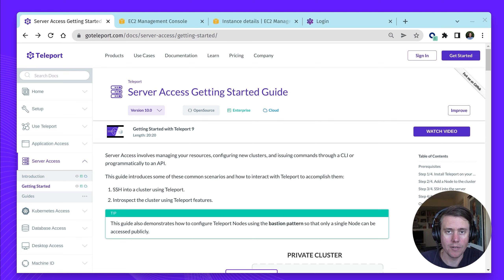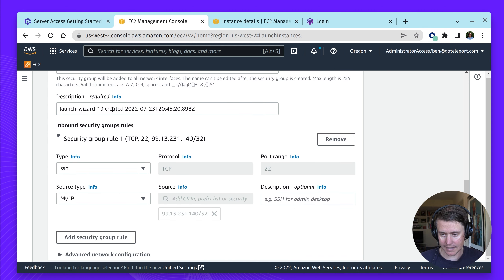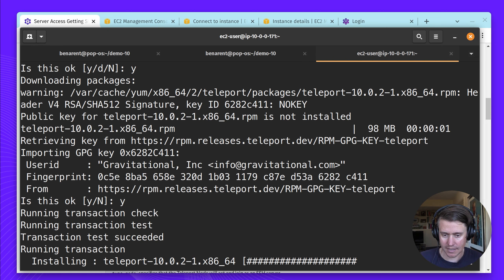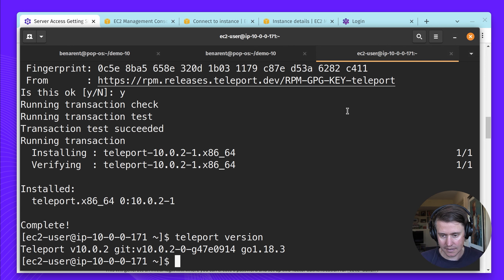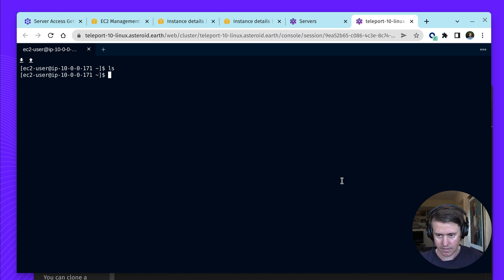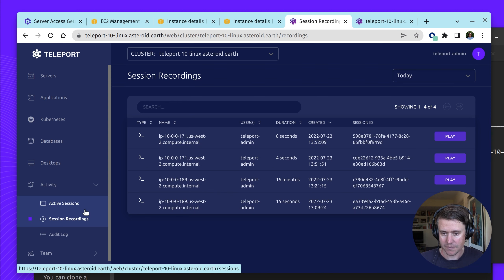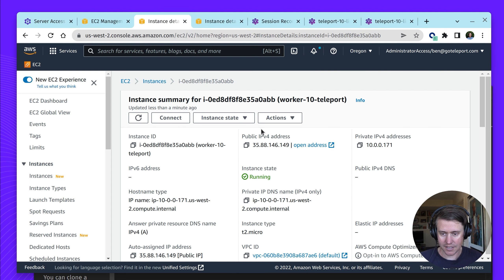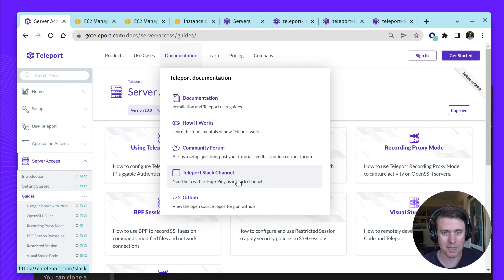Teleport: Server Access Getting Started Guide